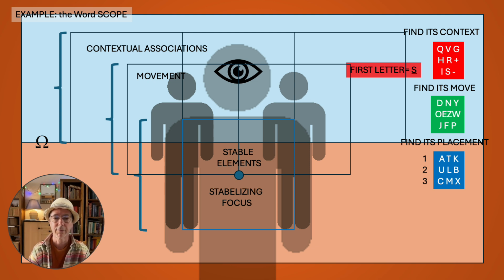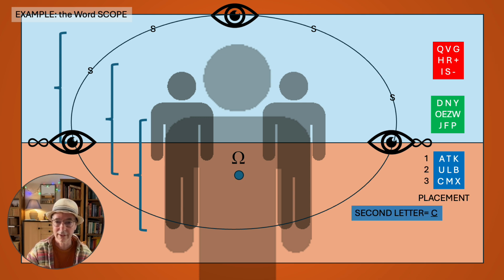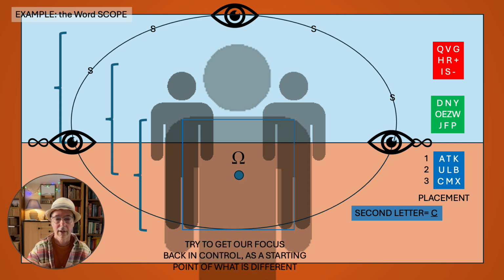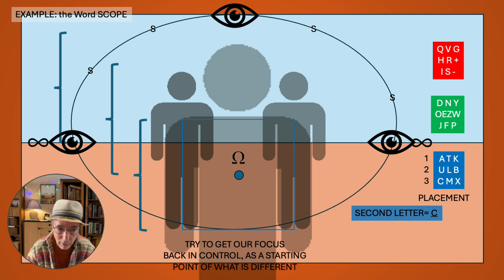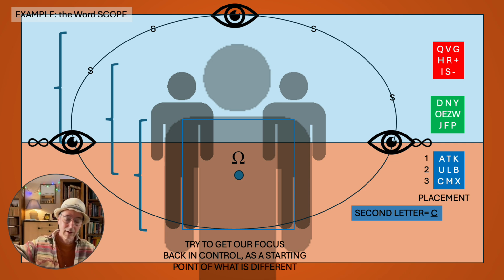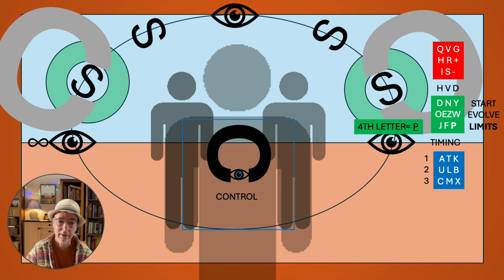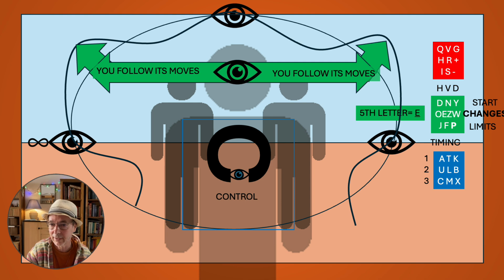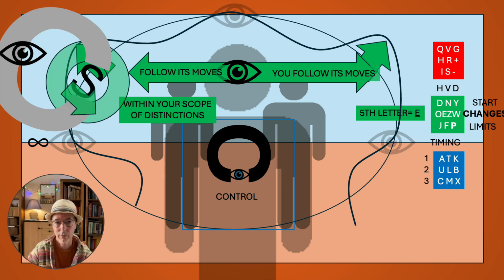SCOPE as Sound-In-Form, its focus as a meaningful letter combination.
Every letter has a scope and range of meanings. The letter combinations of the word SCOPE also drive your focus towards that intended and needed focus for it. Each letter describes a direction and ach direction and letter adds up to that final goal which the word describes as an intended focus.